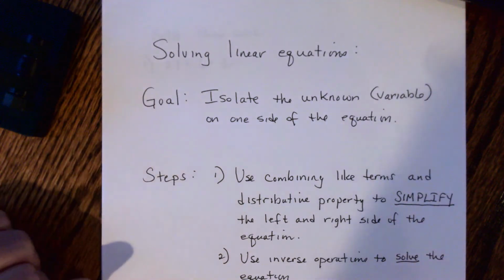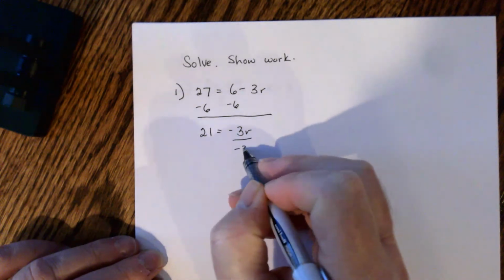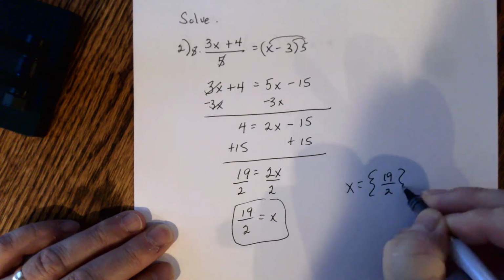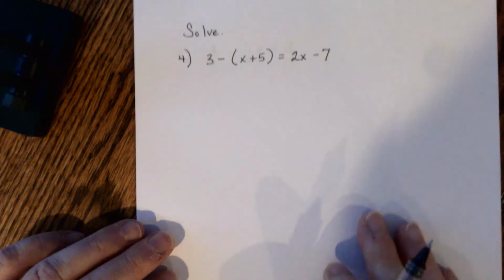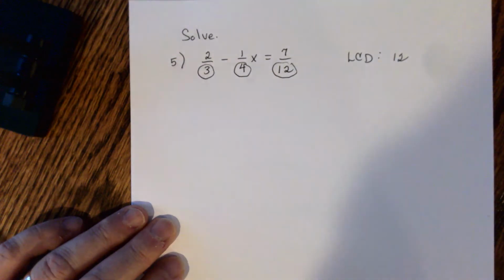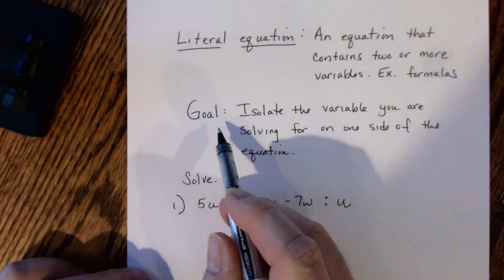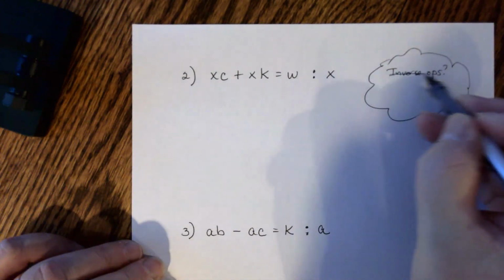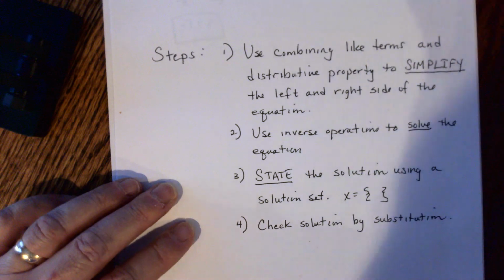Solving Linear Equations